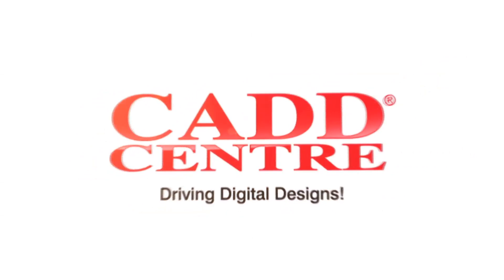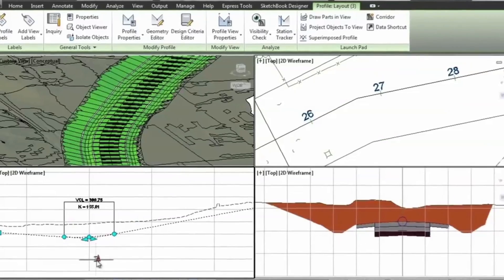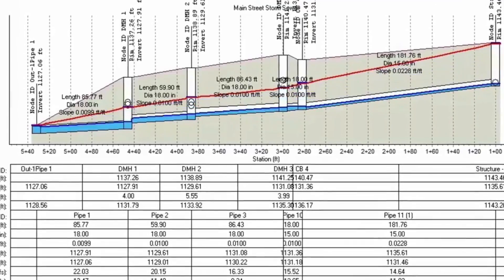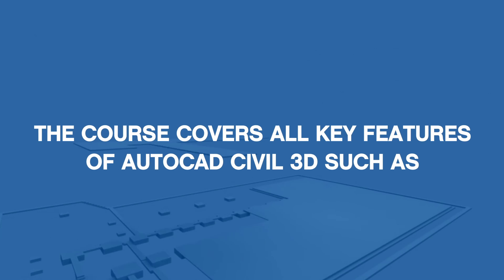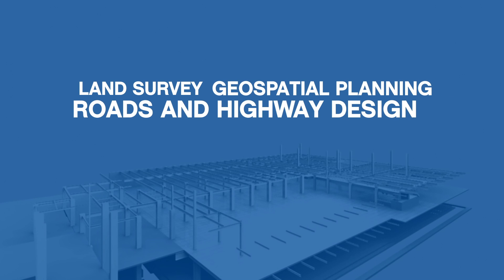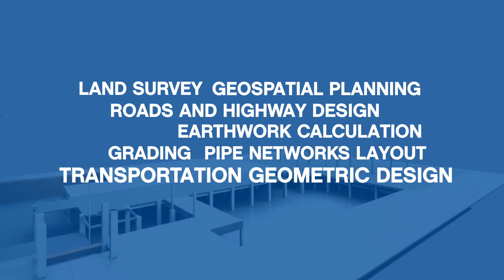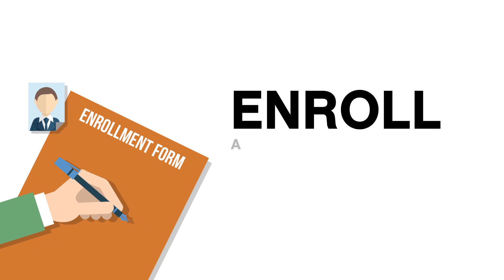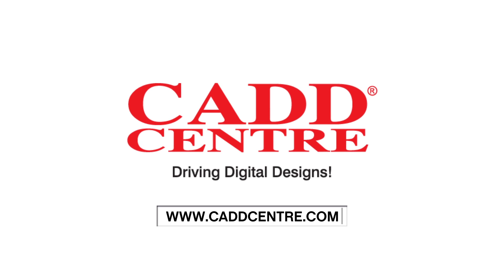Learn the key features of AutoCAD Civil 3D